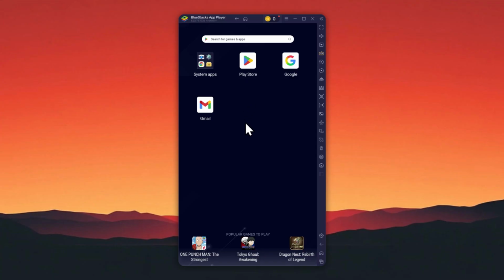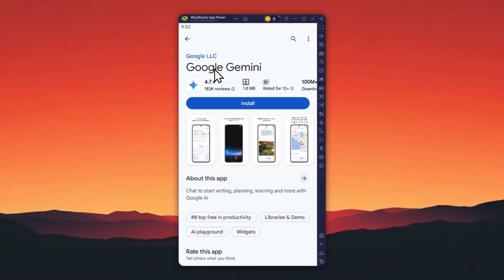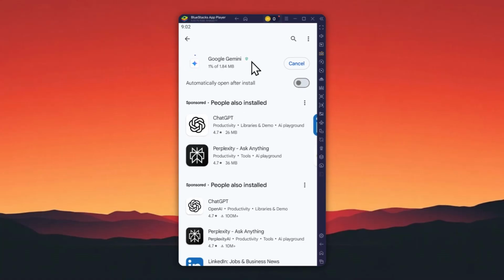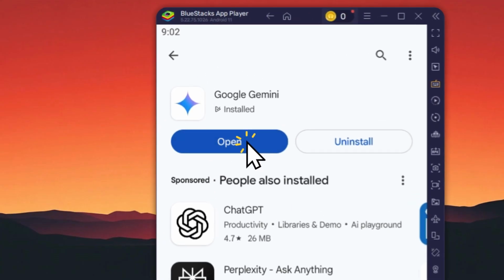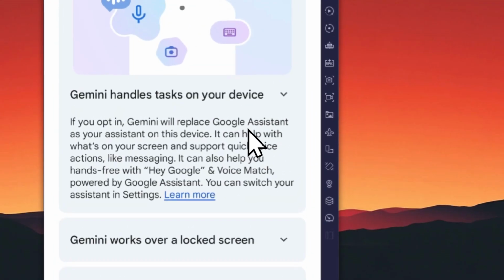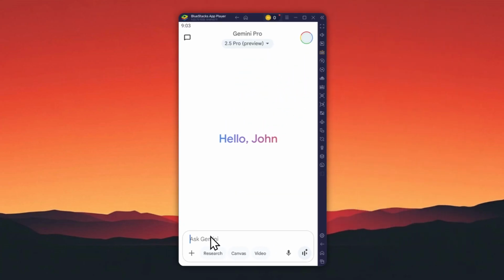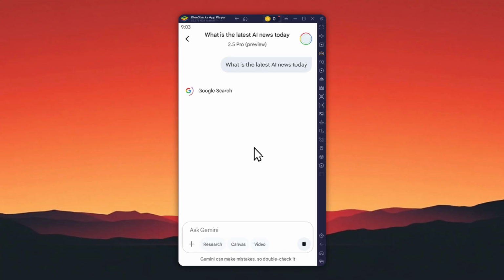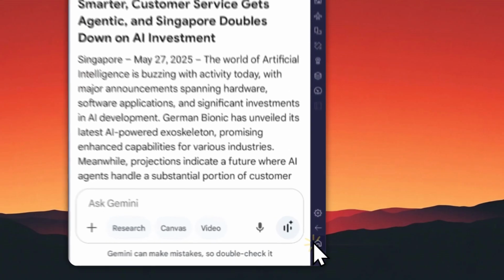How to Switch Google Assistant to Gemini AI in 2 Minutes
👉 In this video, I will show you how to quickly switch from Google Assistant to Gemini AI in just 2 minutes, perfect for anyone searching for an easy guide to upgrade their virtual assistant, enable Gemini AI, or change default assistant settings on their device.